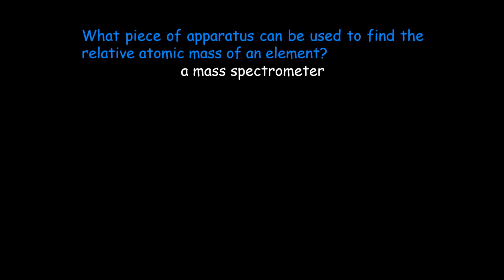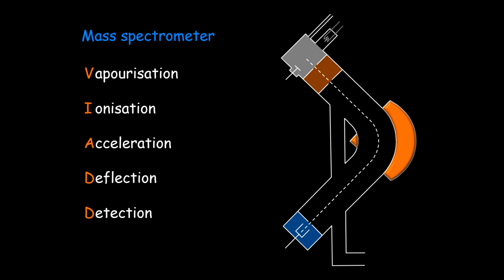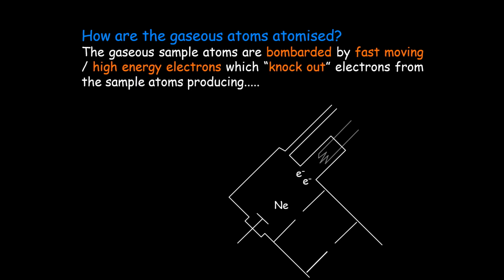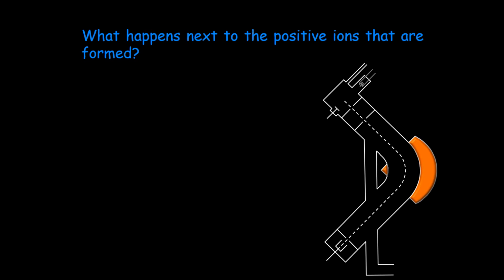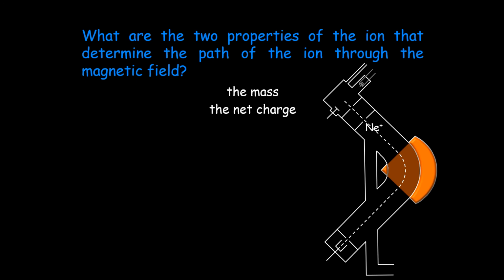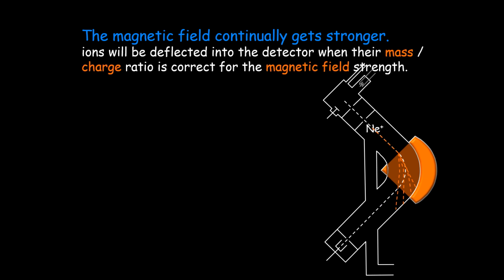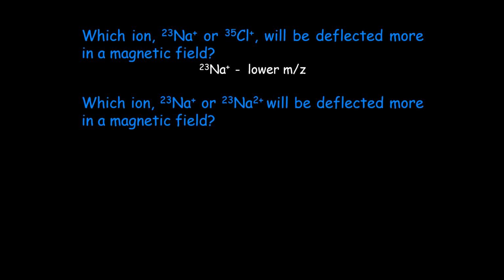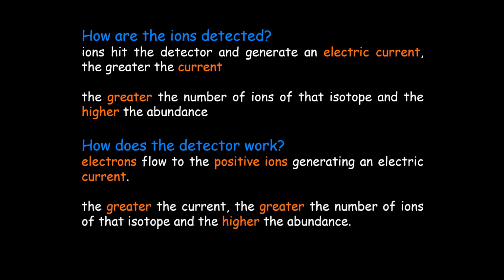Mass spectrometer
In this video I go through the different processes which occur in the mass spectrometer.